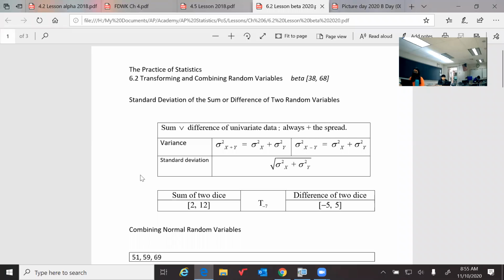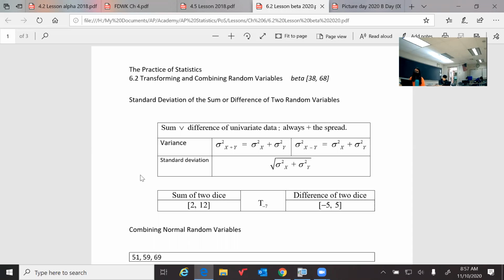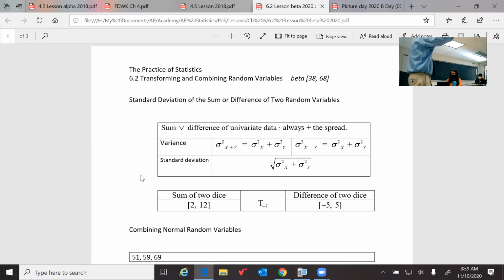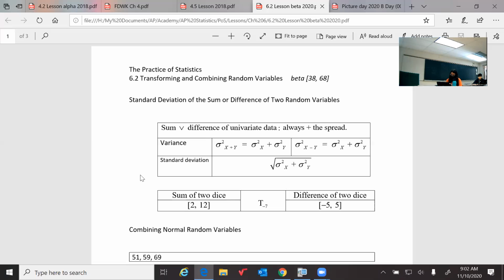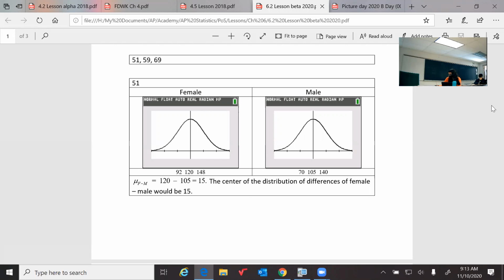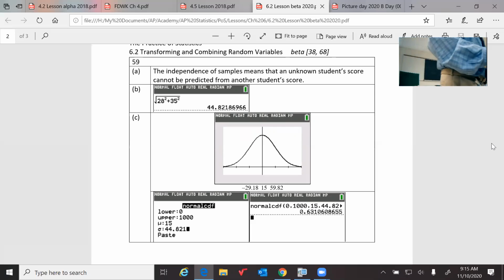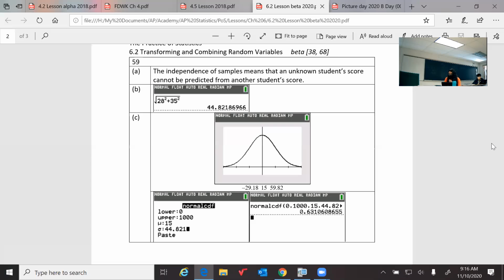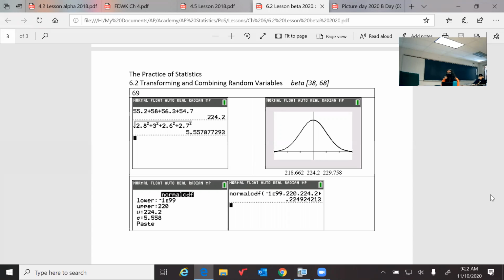PoS 6.2 beta